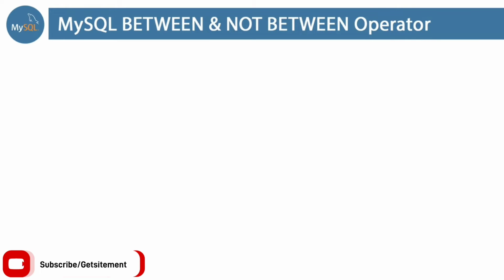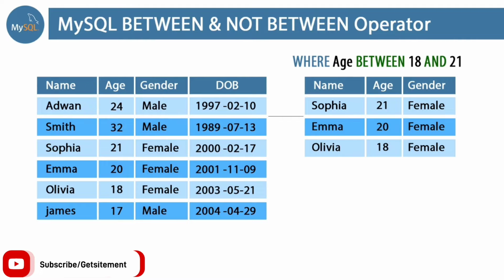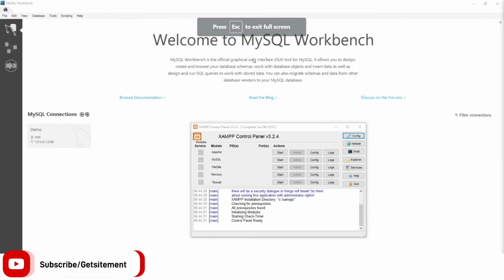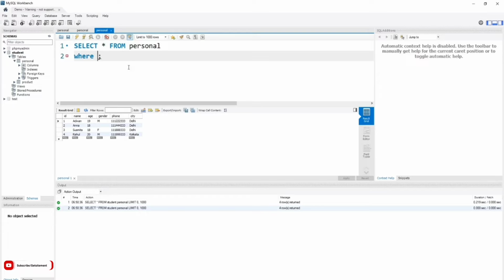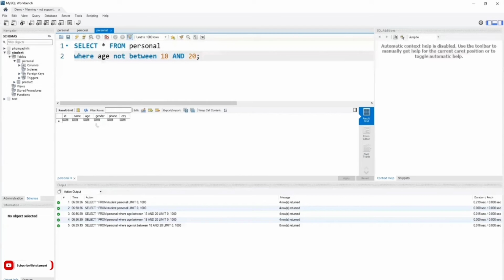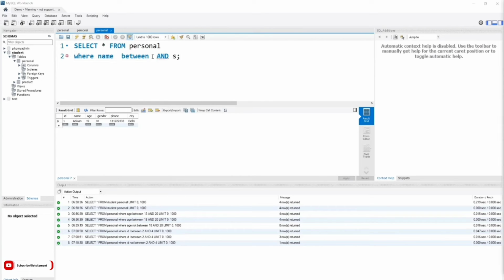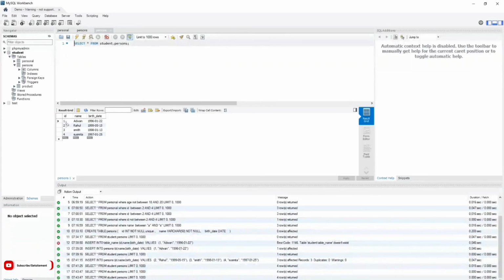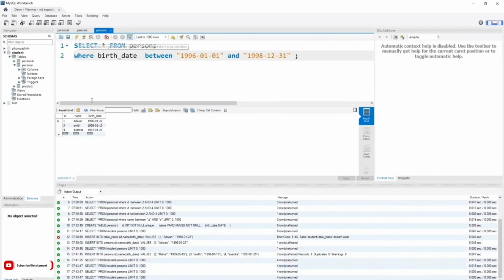Mysql Between & Not Between Operator Tutorial | MYSQL Tutorial for Beginners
In this tutorial you will learn mysql between operator tutorial.You can learn how to use between operator with select command in mysql.

Queries to Answer:

✅ MySQL Installation
✅ Guide How to Install MySQL on windows 10

12. Python Coding Tutorial for Beginners